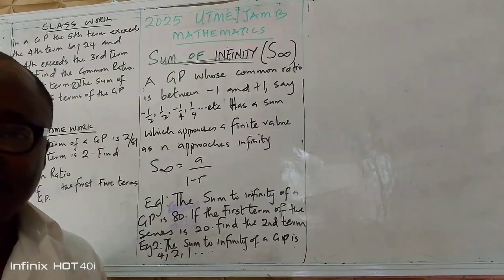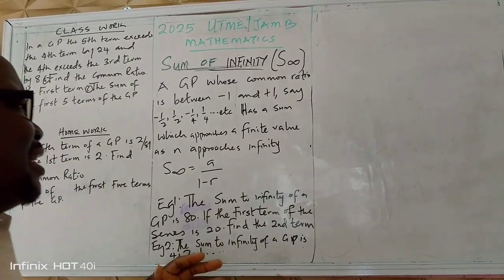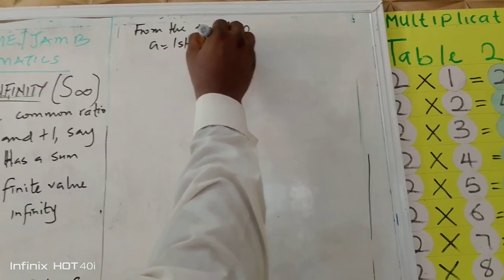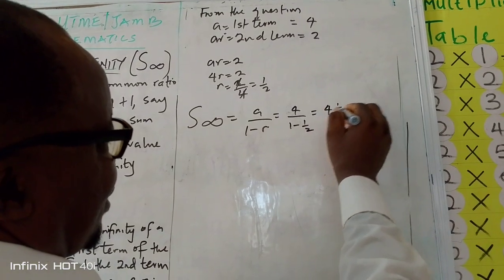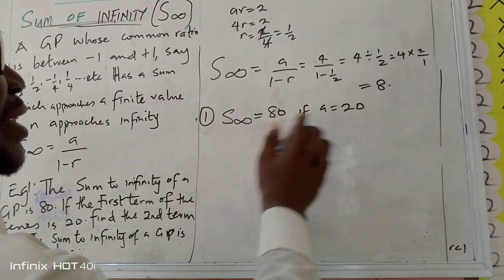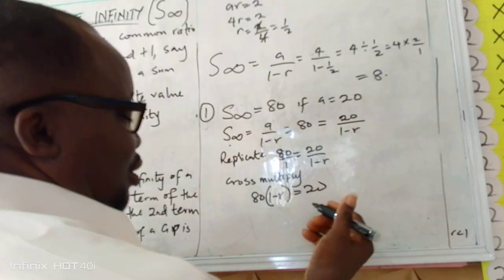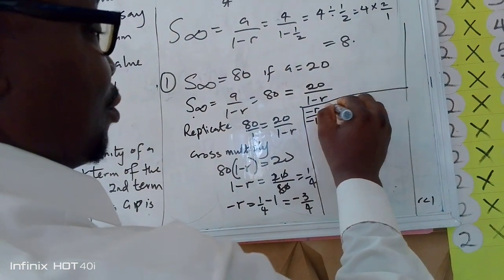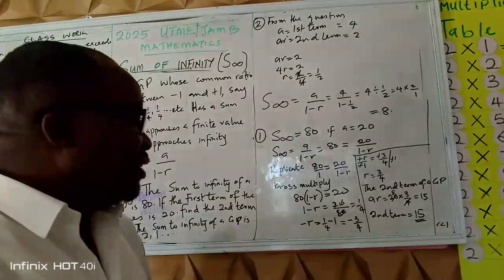March 12, 2025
SUM OF INFINITY: PART 3